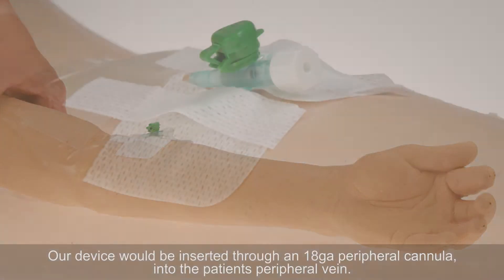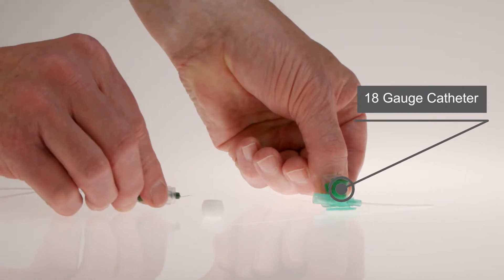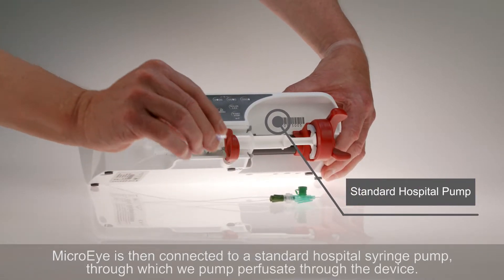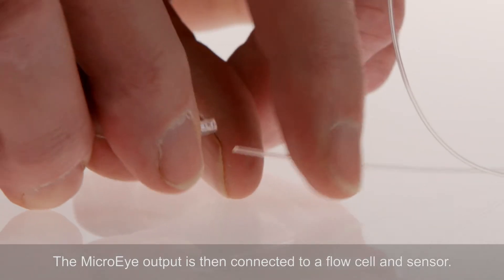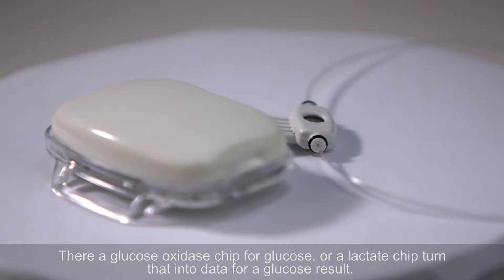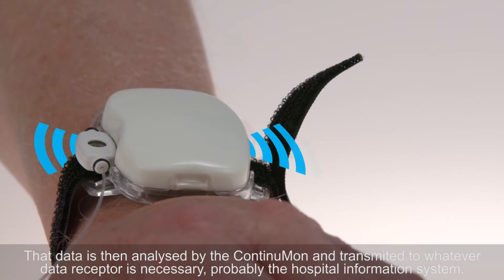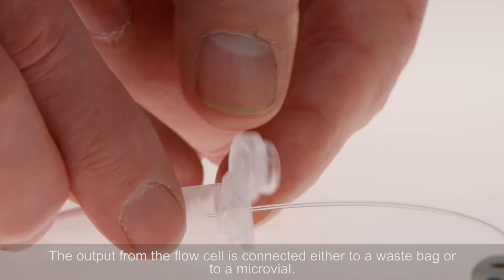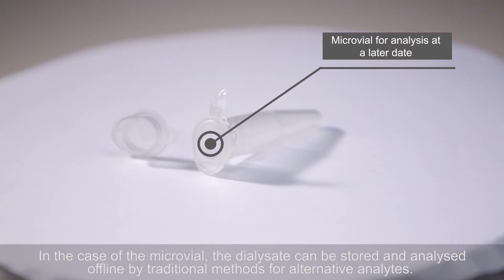MicroEye and ContinuMon – Use in Intensive Care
View Demo of ContinuMon® system - designed to complement Probe’s patented MicroEye® continuous sampling technology.

ContinuMon® allows clinicians the flexibility to monitor lactate and/or glucose in real time, and view results graphically on a PDA or laptop.